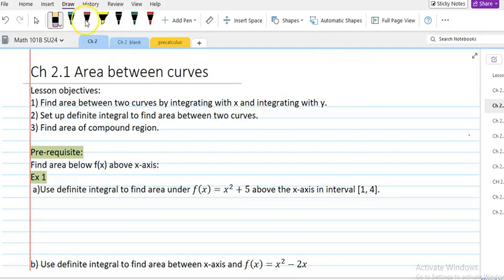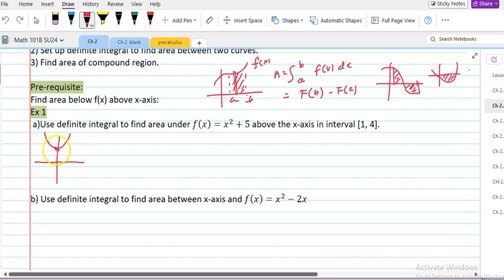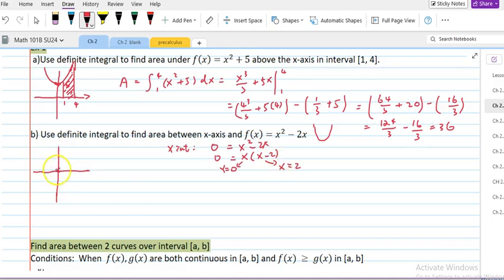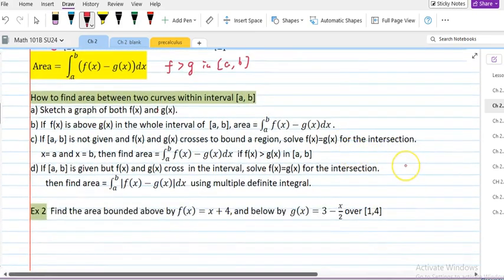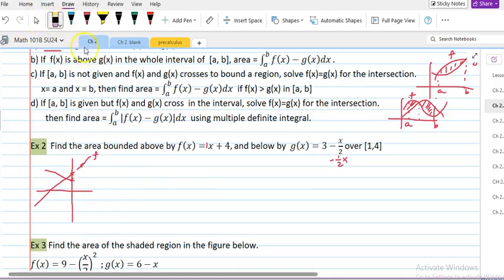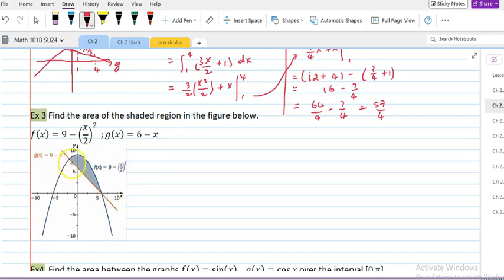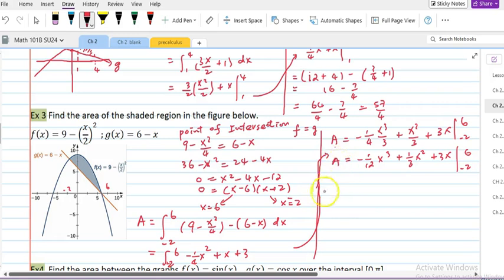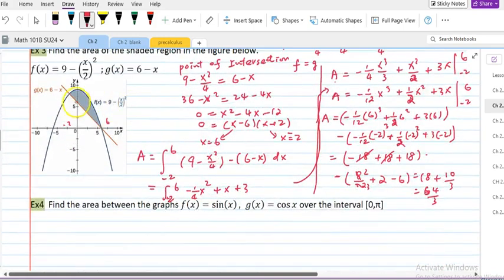Math 101B Ch 2 1 Area between curves part 1